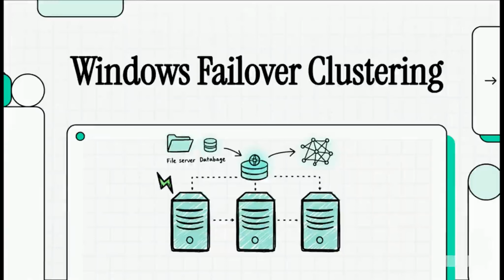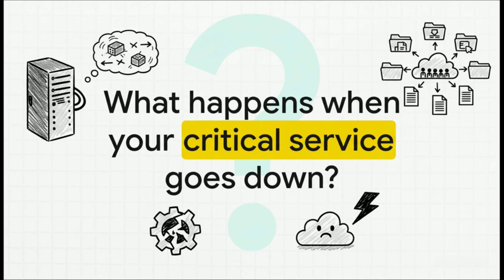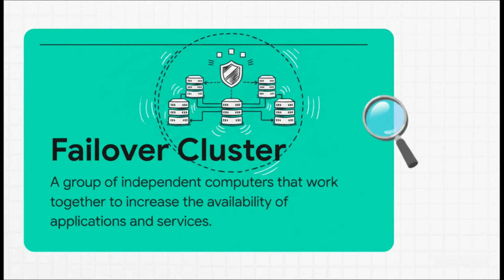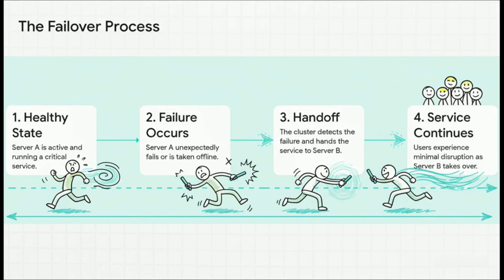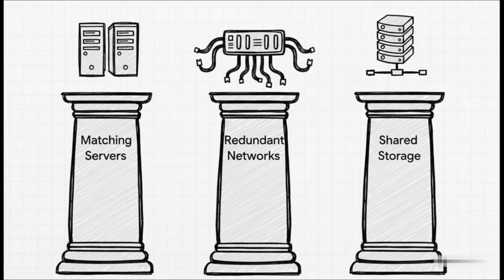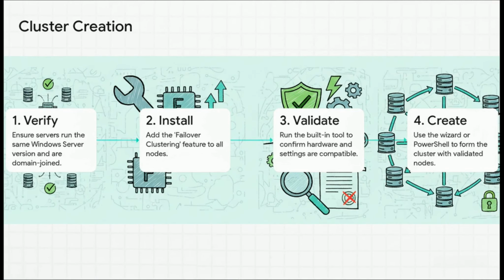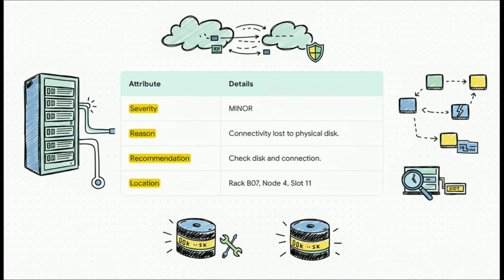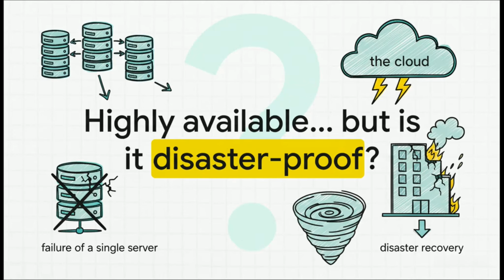Windows Server Failover Cluster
This Video offer comprehensive technical guidance on Windows Server Failover Clustering (WSFC), which is a solution for increasing application availability and scalability across multiple independent server nodes. The content covers the prerequisites and hardware requirements for creating a failover cluster, including storage options like Storage Spaces Direct and shared LUNs, and network configuration best practices for redundancy.